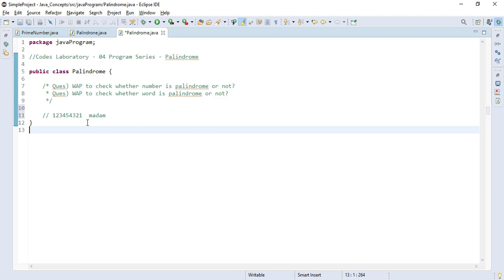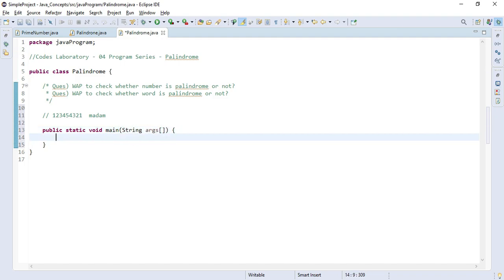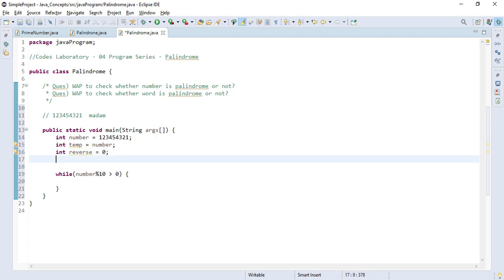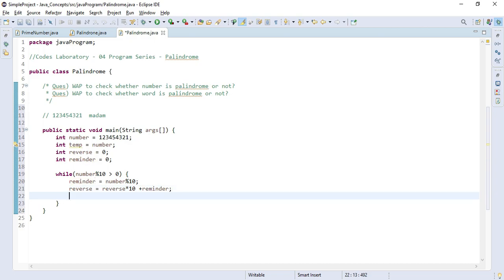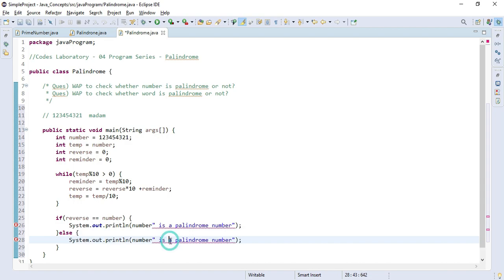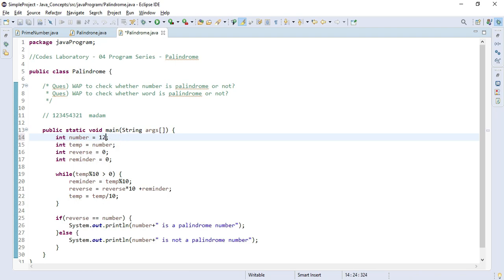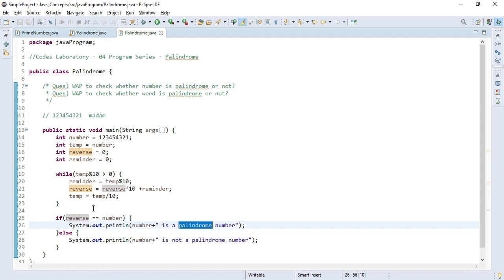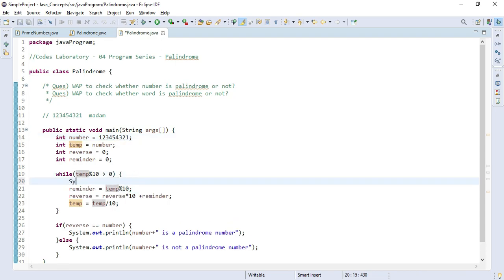Java Program | 04 | Palindrome number or word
Java program can be used to identify whether number or word are palindrome or not.